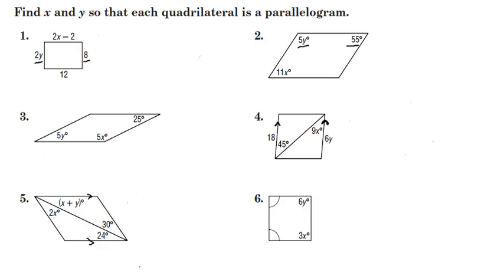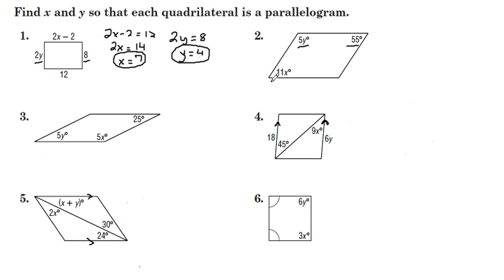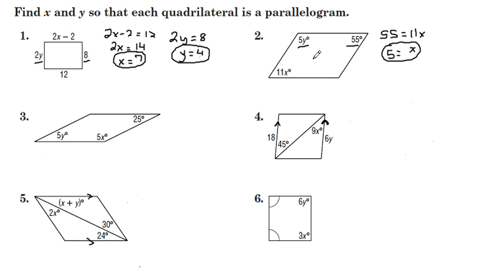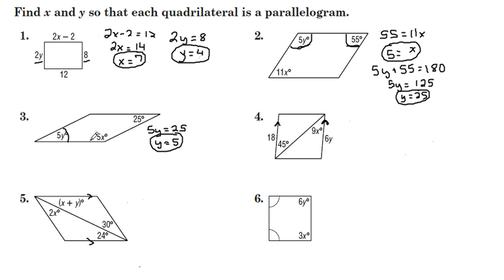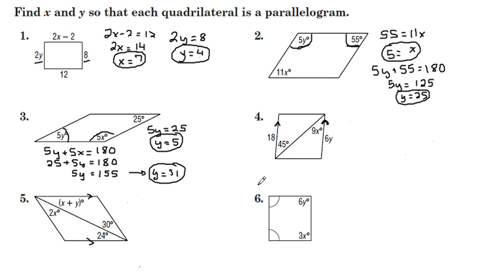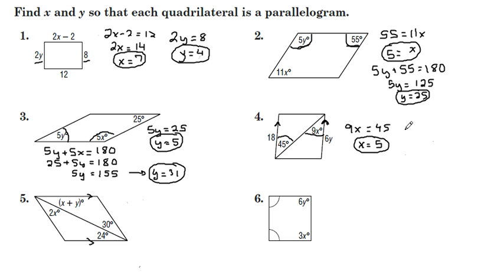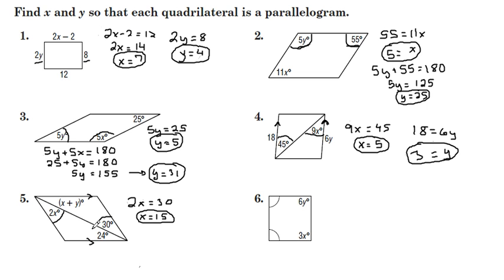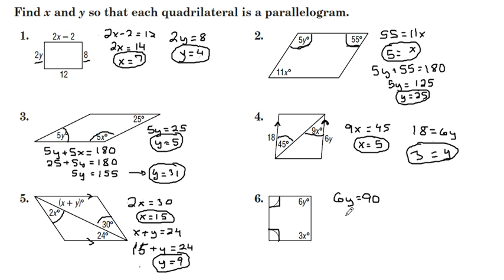Proving Parallelograms by finding Sides and Angles